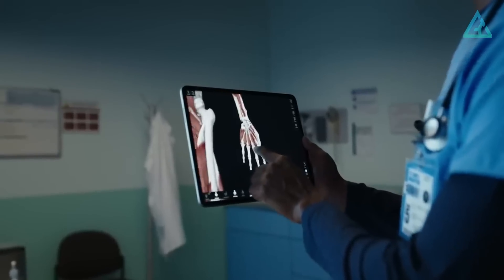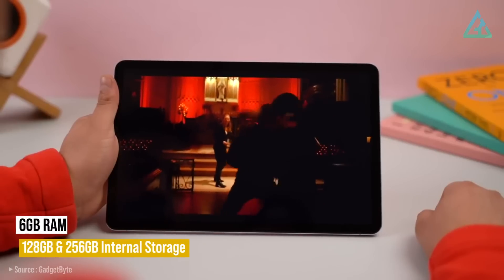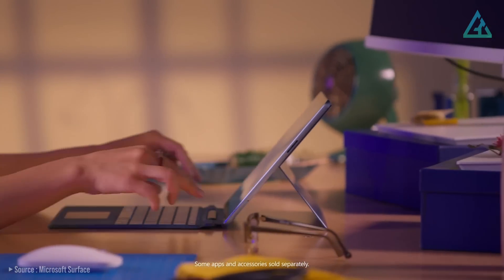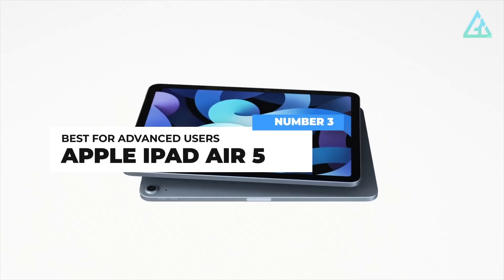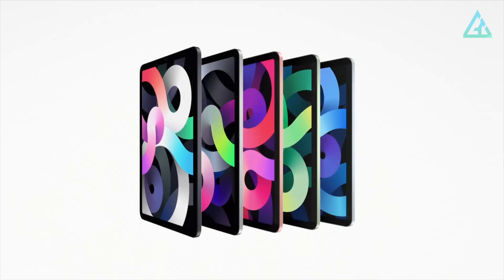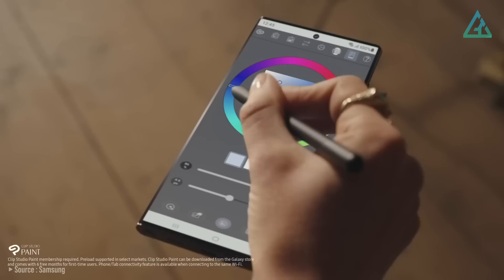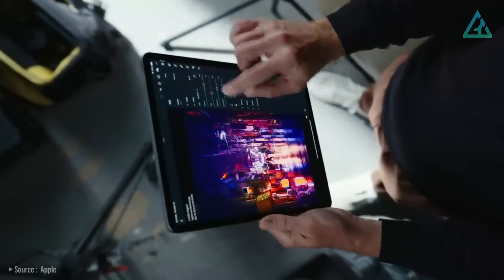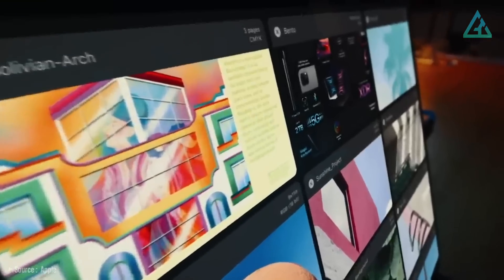[Top 5] Best Tablets 2023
The best tablet is the one that acts as a perfect companion to your smartphone, laptop, or PC. It should be big enough to keep you entertained when you fire up your favorite apps and games, but not so much that it becomes a hassle to carry around. And in this video we've got the Best Tablets you can buy in 2023 based on features, specifications, and performance.
[Purchase Link] ↧↧
5. Xiaomi Pad 5 :

4. Surface Pro 9

2. Samsung Galaxy Tab S8+ :
1. Apple 12.9-inch iPad Pro :
📱If you need photo editing software with the power of AI, we highly recommend Luminar NEO, Luminar NEO is an AI-powered photo editing software from Skylum. Using pioneering AI technology, Luminar NEO simplifies complex editing tasks. The one-click solutions, easy enhancements, and intuitive interface make photo editing a breeze.
► Gadget Ten is a participant in the Amazon Services LLC Associates Program. I earn through amazon associates from qualifying purchases.